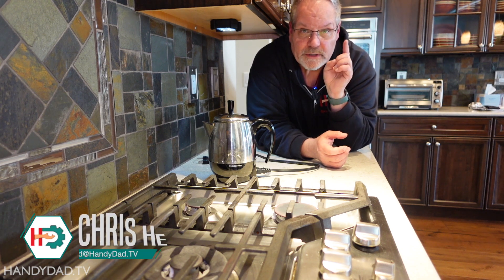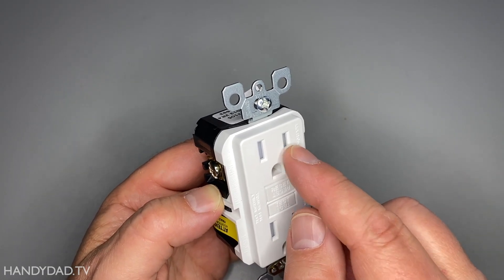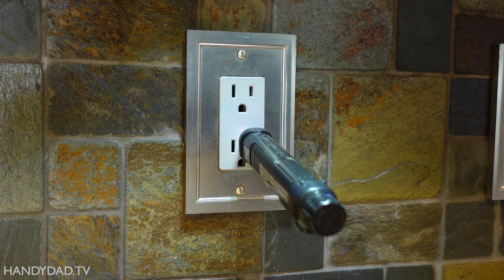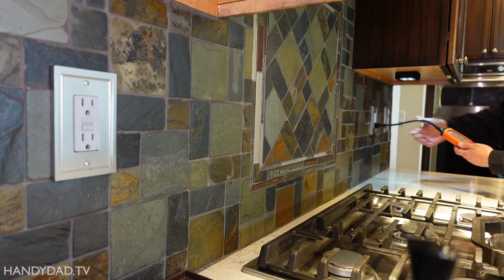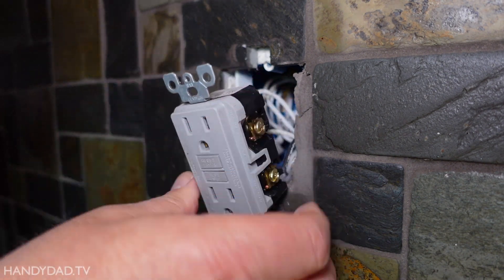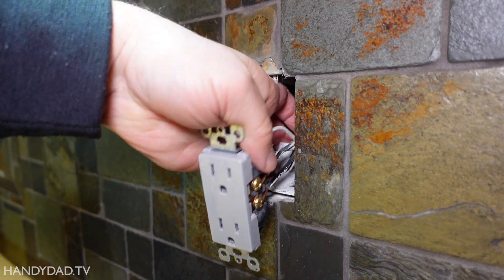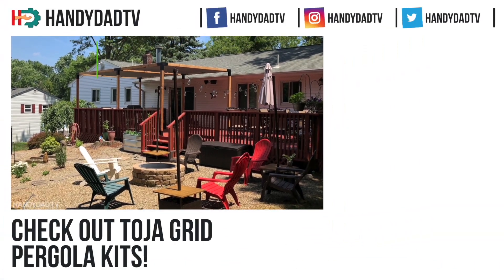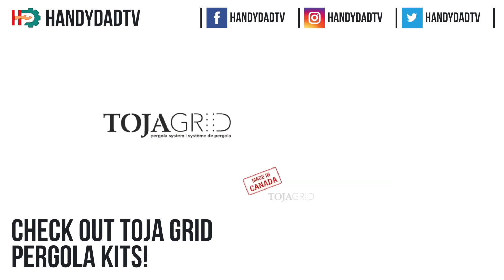GFCI Troubleshooting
In this video, Chris shows the steps he takes to troubleshoot an issue with a GFCI-protected circuit.